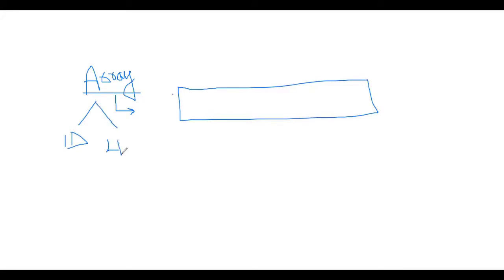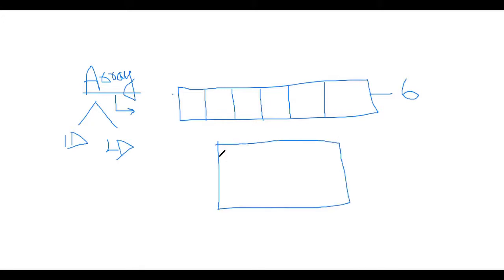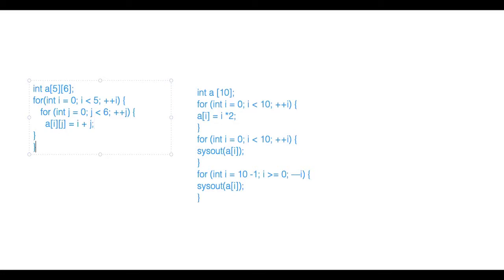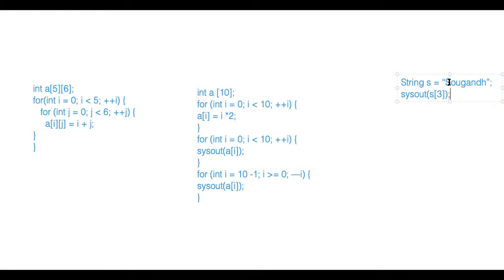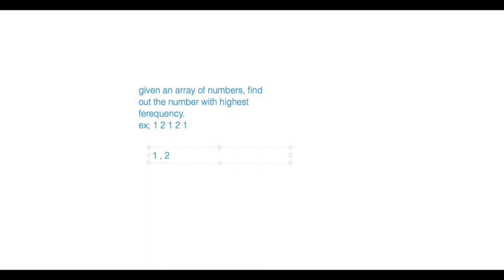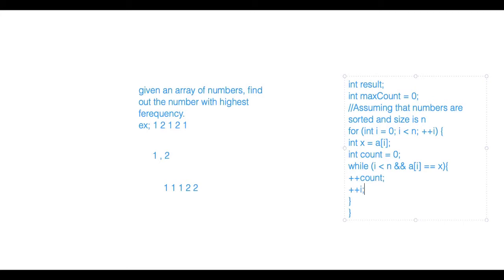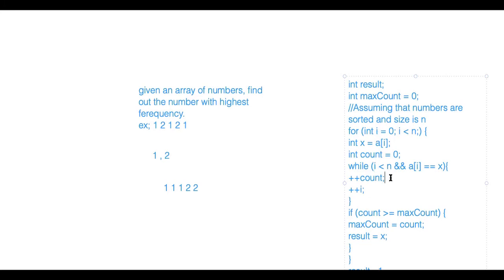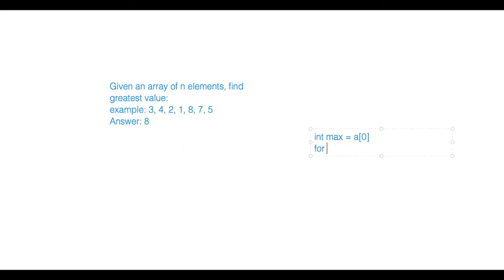Data Structures And Algorithm Part 1 - Arrays And Strings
A Senior Software Developer at Amazon elaborates the concepts of Arrays And Strings. He also discusses about some of the problems of the above topics with solutions.